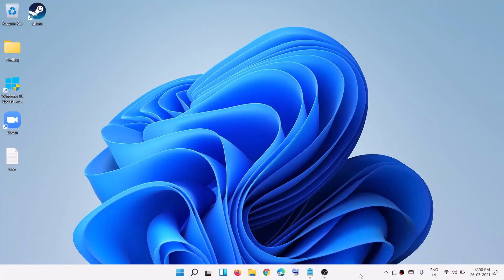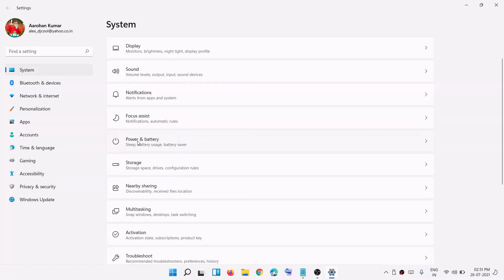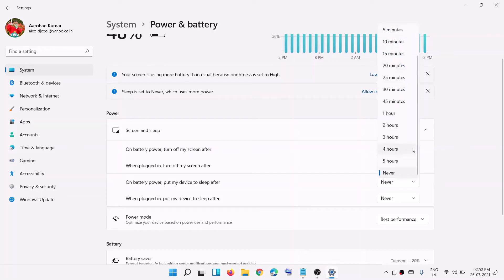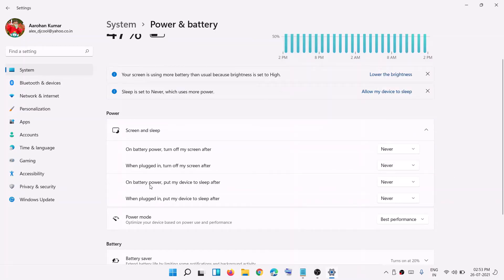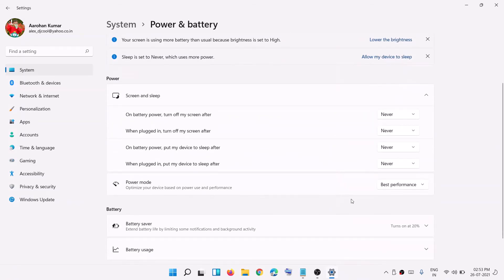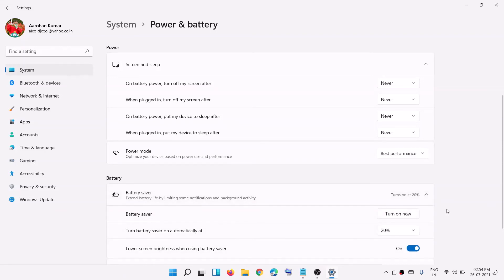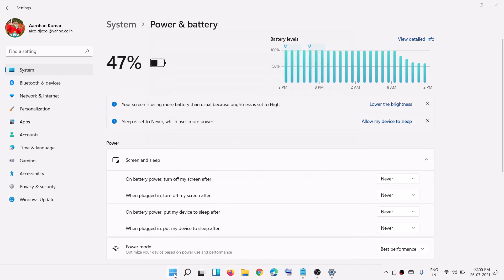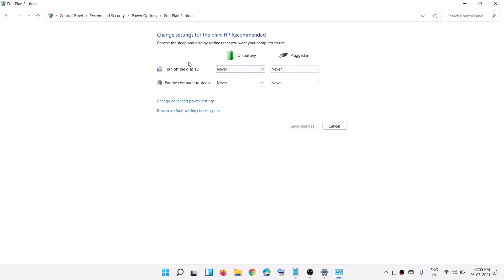Windows 11: How To Change Power And Sleep settings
How to put Windows 11 sleep time to never, How to change sleep time in Windows 11,How to change power and sleep settings in Windows 11